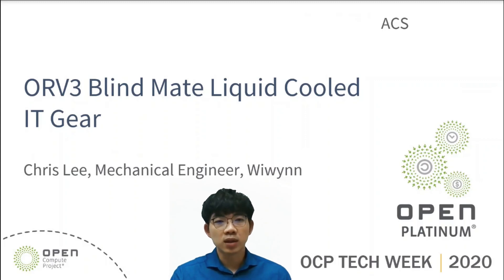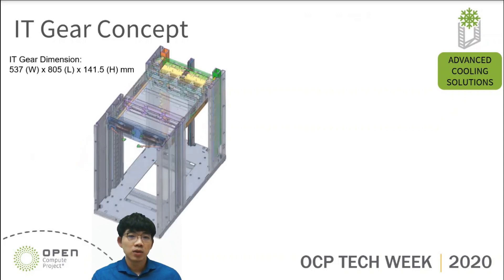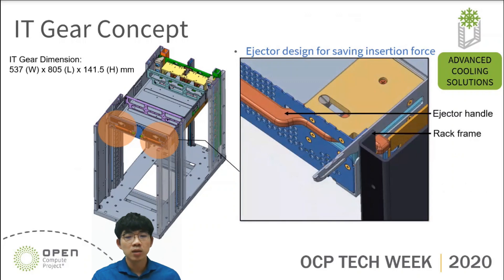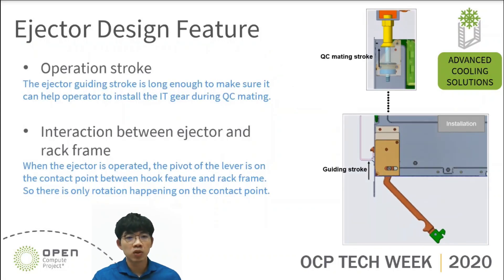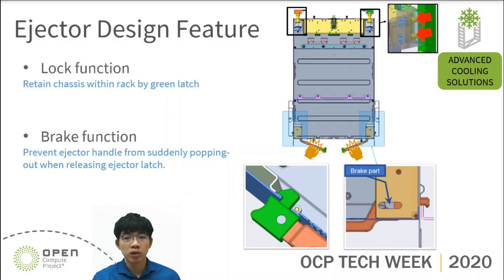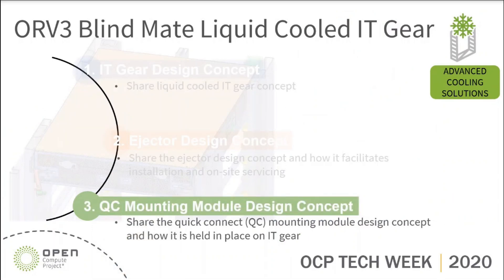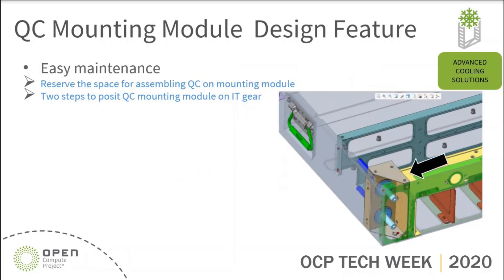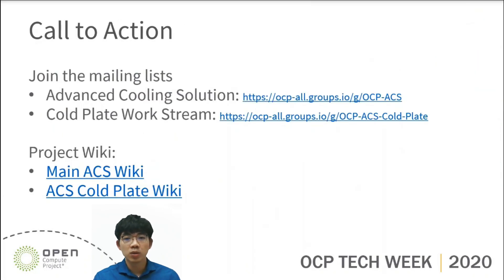OCP 2020 Tech Week: ORV3 Blind Mate Liquid Cooled IT Gear - Wiwynn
Speaker: Chris Session (Wiwynn)